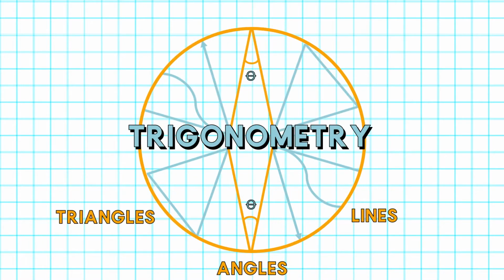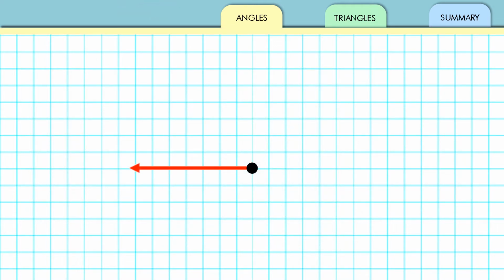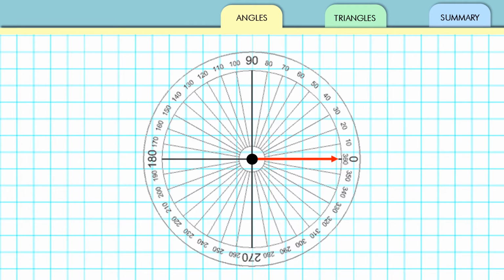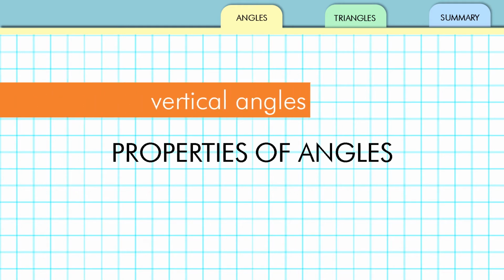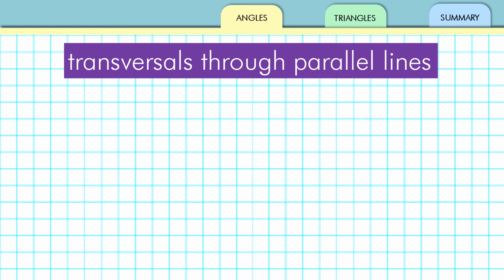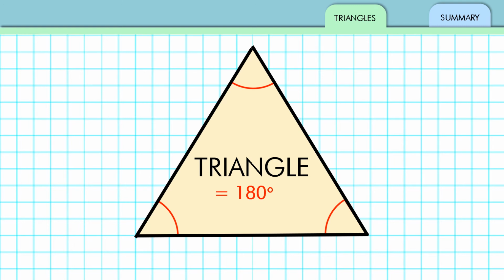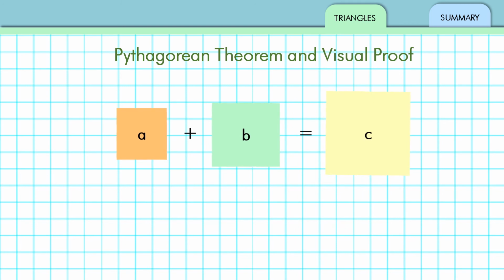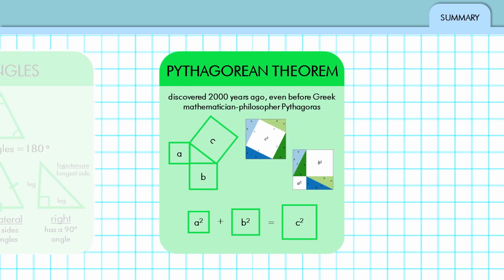Trigonometry: The Preliminaries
For our first tutorial, we look into some preliminaries to the study of Trigonometry such as some properties of angles and triangles.

After watching the video, you may check your understanding by answering the assessment material in this link:

'Till our next trip to StudyWorld! 🚀

Time Stamps:
00:25 - Objectives
01:13 - What is Trigonometry?
01:47 - Line
02:05 - Line Segment
02:13 - Ray
02:27 - Angles
02:37 - Components of an Angle
03:30 - Degrees
03:55 - Types of Angles
04:44 - Complementary Angles
05:22 - Supplementary Angles
06:25 - Properties of Angles
06:50 - Properties of Angles: Vertical Angles
08:22 - Properties of Angles: Angles formed by Transversals through Parallel Lines
10:08 - Triangles
10:50 - Types of Triangles
11:56 - Parts of a Right Triangle
12:22 - Pythagorean Theorem and Visual Proof
13:07 - Summary

Content by:
StudyBud Ma. Jeian Lu Sabanal
StudyBud Sheenlou Eian Bartolome

Voiced by:
StudyBud Glenn Ivan Macitas

Layout and Design by:
StudyBud Danielle Anleigh Belanio Colacion